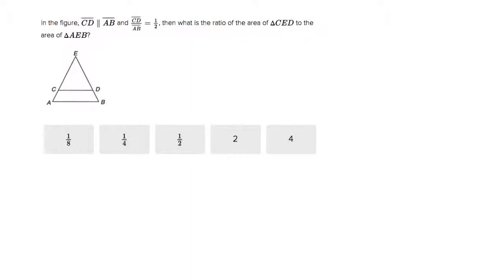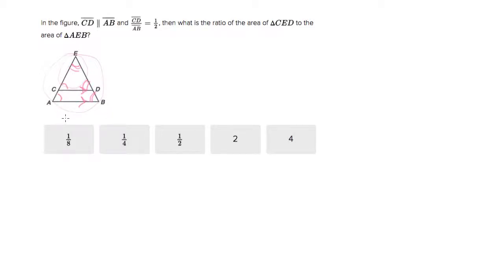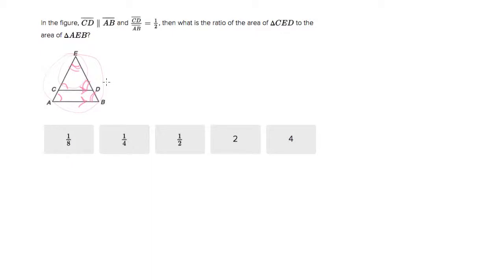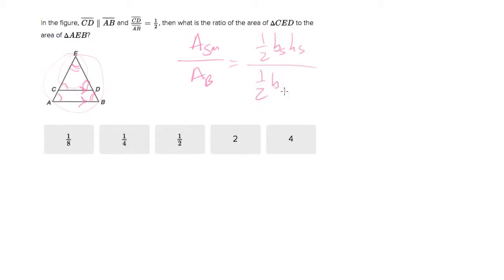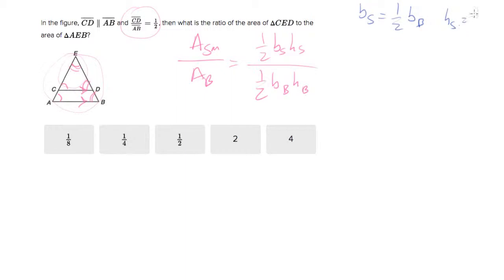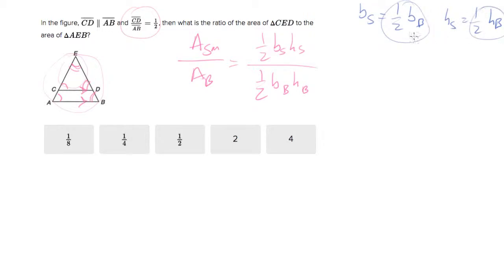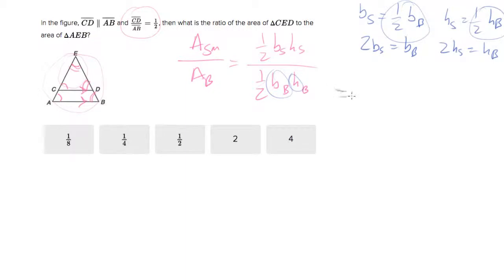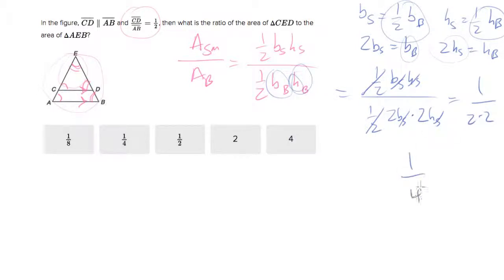6704 Comparing triangle ratios